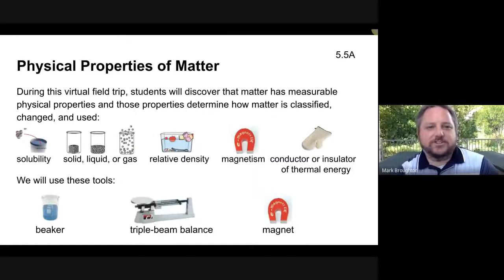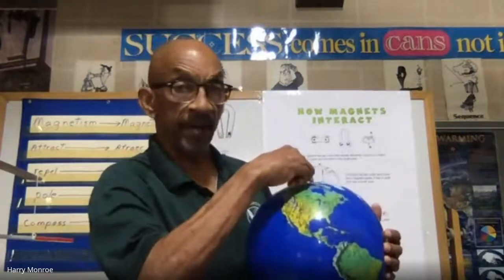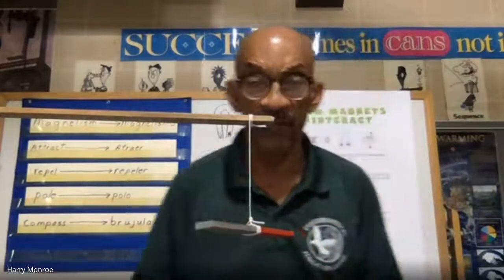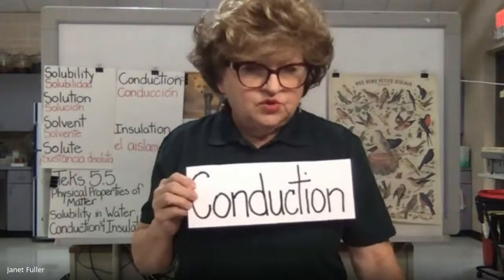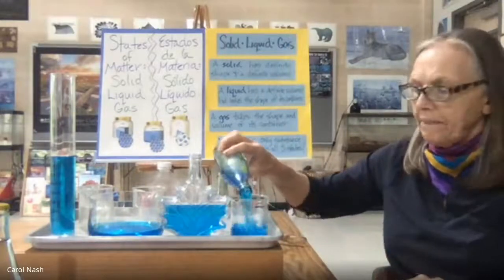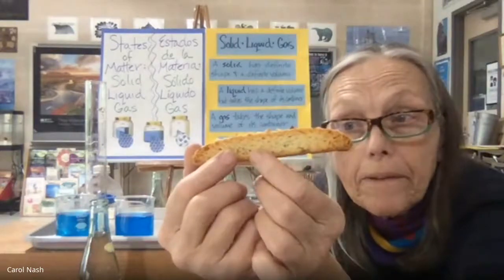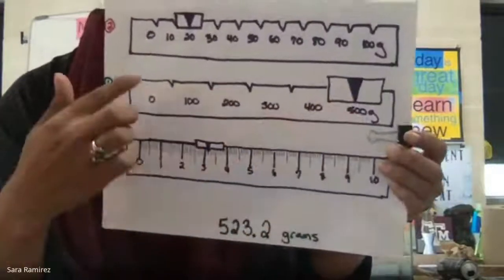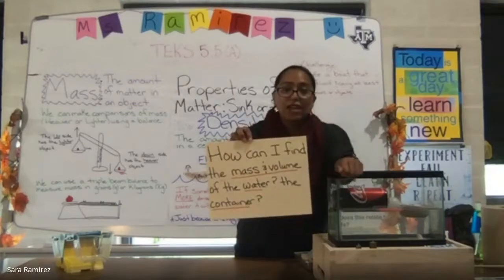Grade 5 - Physical Properties of Matter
During this virtual field trip, students will discover that matter has measurable physical properties and those properties determine how matter is classified, changed, and used. Students will classify matter based on measurable, testable, and observable physical properties, including mass, magnetism, physical state (solid, liquid, and gas), relative density (sinking and floating using water as a reference point), solubility in water, and the ability to conduct or insulate thermal energy or electric energy.